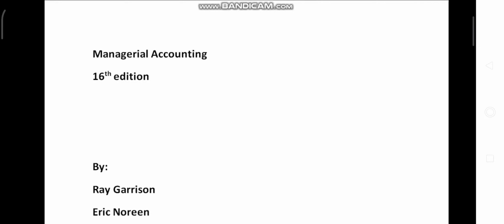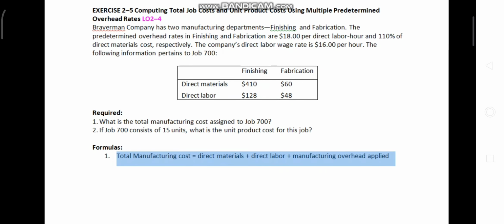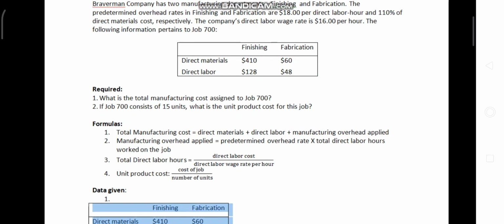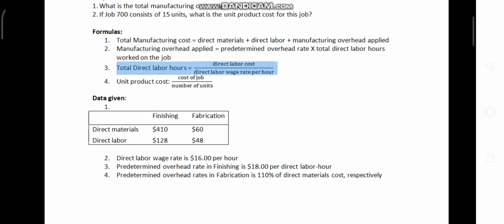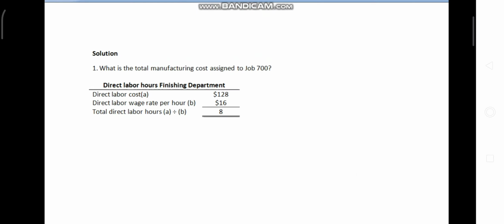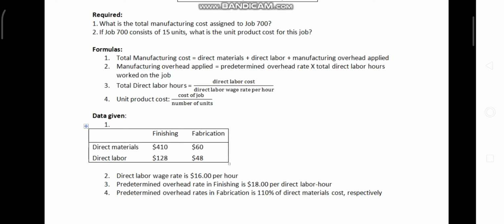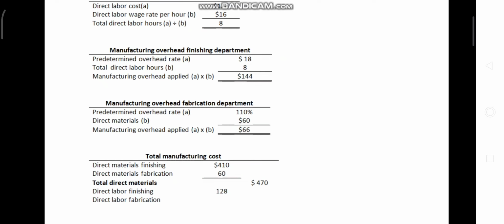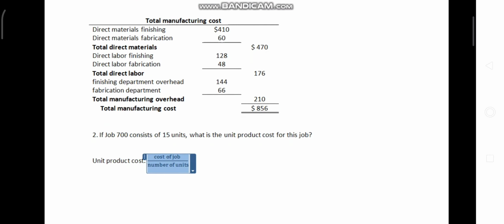Exercise 2-5. Job order costing. Managerial Accounting, 16E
Hi, I have solved the Job order Costing Exercise of Managerial Accounting to help the students understand better.

will be uploading more solutions